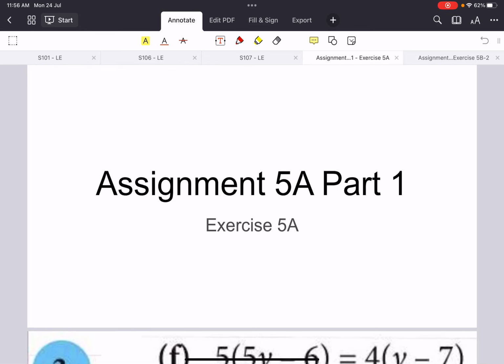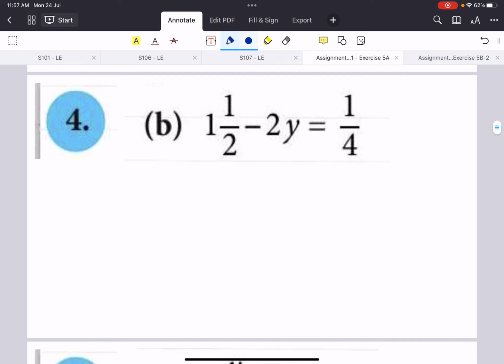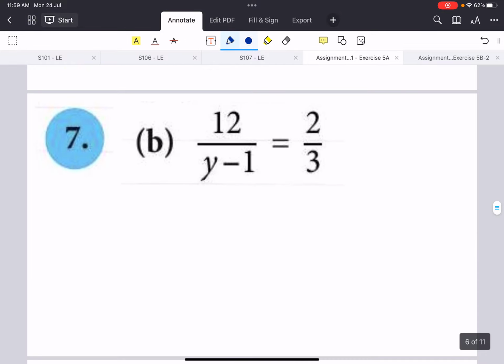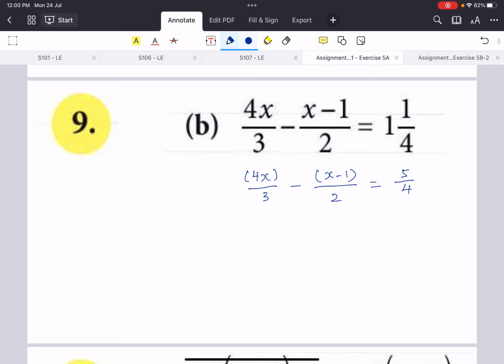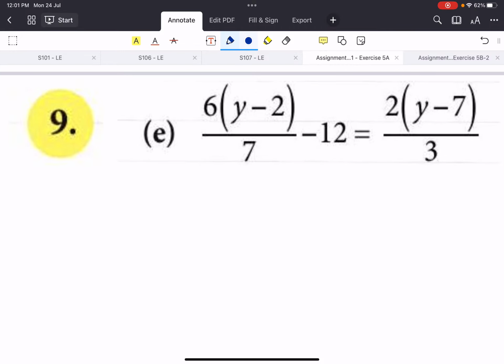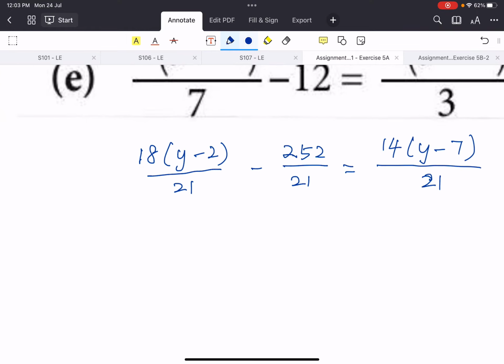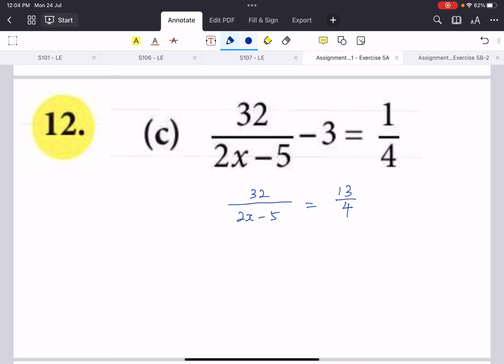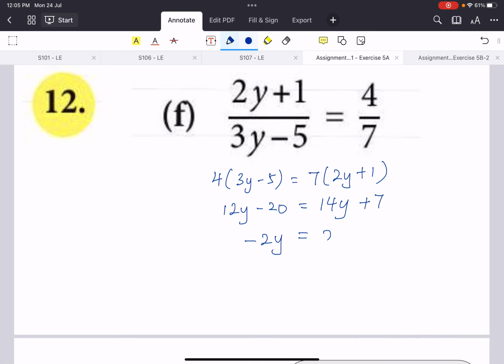Assignment 5A - Part 1 - Exercise 5A